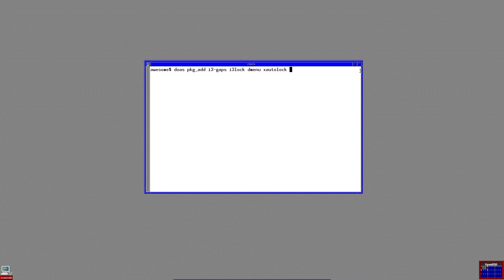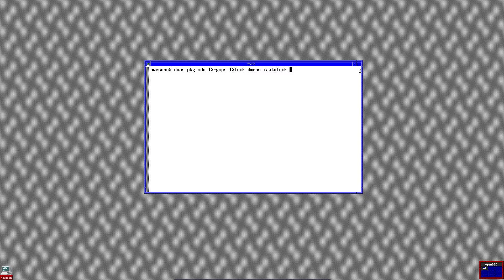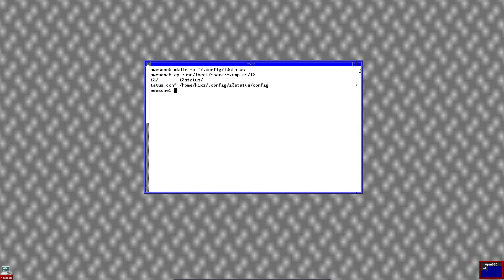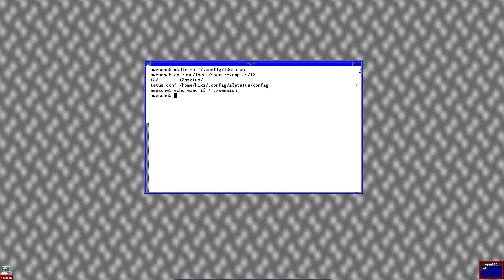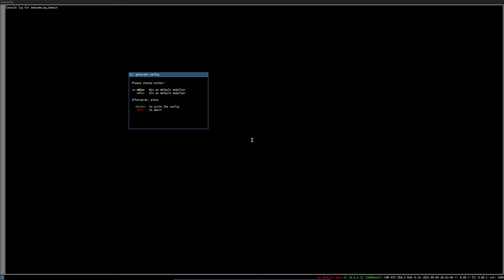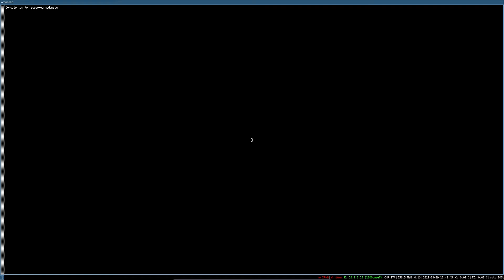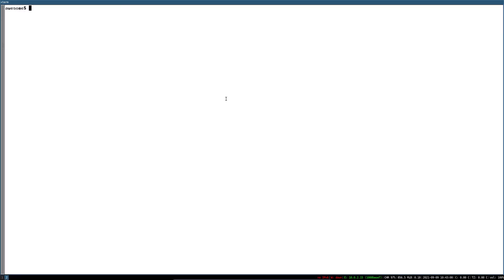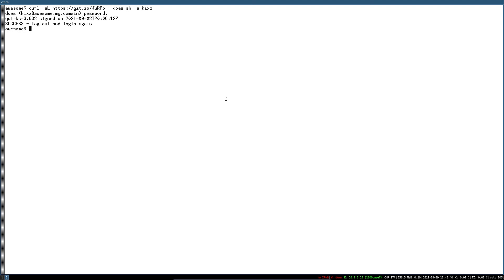Install i3 on OpenBSD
Let's install i3 (i3-gaps), dmenu, urxvt on OpenBSD and do the necessary configuration so that xenodm load it properly.
Installation script: curl -sL | doas sh -s [USER]